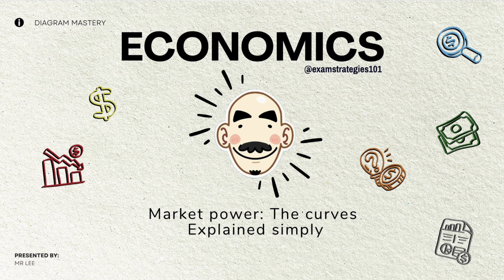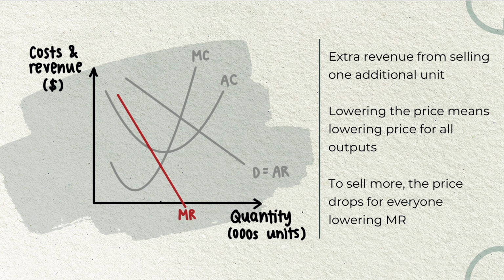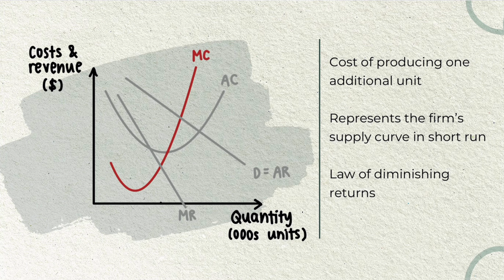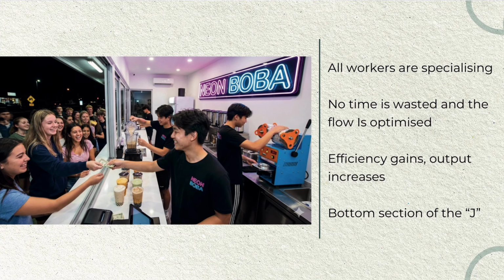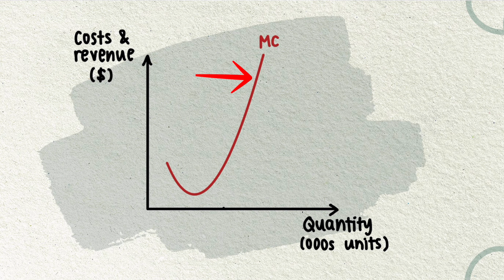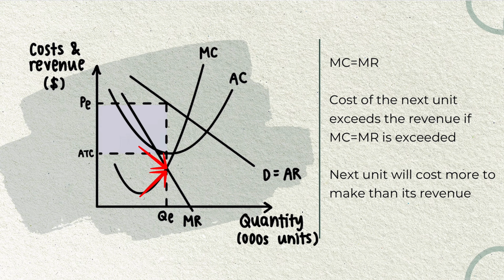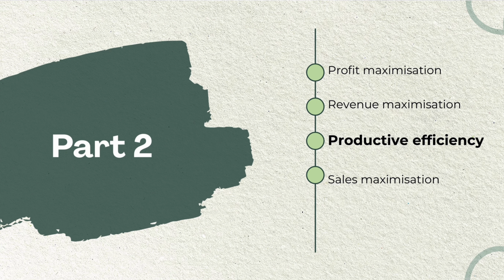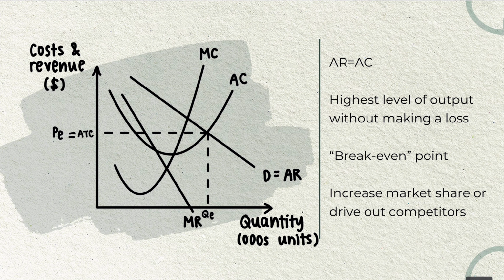Cost and Revenue Diagram IB Economics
In this video, we strip away the specific market structures to focus purely on the geometry and logic of the four essential lines: Average Revenue (AR), Marginal Revenue (MR), Average Cost (AC), and Marginal Cost (MC). We show you exactly how to draw these curves for a price-making firm, explaining why the Marginal Revenue curve sits below Average Revenue and how the Marginal Cost curve always intersects the Average Cost curve at its lowest point.

Crucially, we demonstrate how to locate the key business objectives on this single diagram. We move beyond simple definitions to visually pinpoint the precise output levels for Profit Maximisation (MC = MR), Revenue Maximisation (MR = 0), and Sales Maximisation (AC = AR). We also identify the point of Productive Efficiency (minimum AC), giving you the technical toolkit to analyse firm behaviour in any A Level or IB Economics exam question without getting bogged down in specific market types.

Timestamps

00:00 - Intro
00:09 - Average revenue
00:50 - Marginal revenue
01:18 - Average cost
01:44 - Marginal cost
04:05 - Profit maximisation
05: 11 - Revenue maximisation
05:40 - Productive efficiency
06:34 - Sales maximisation